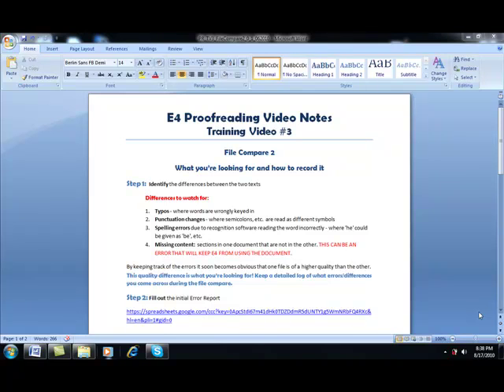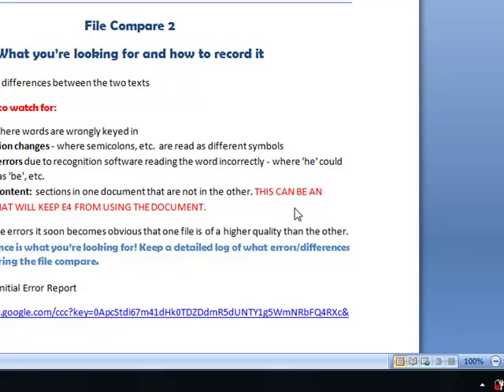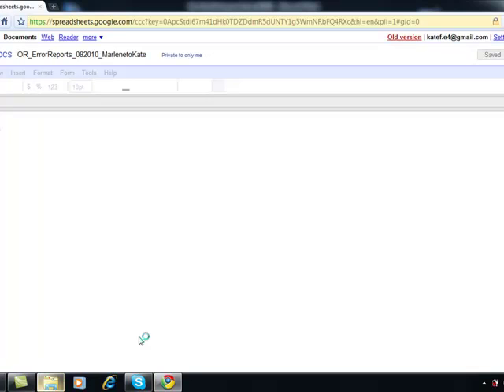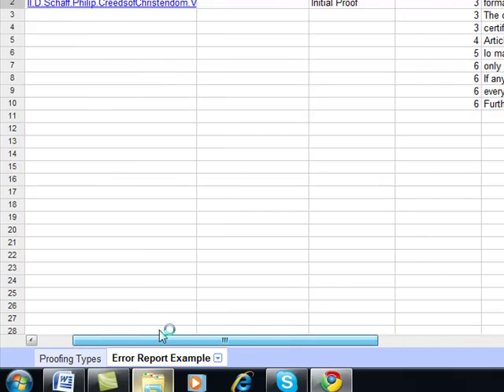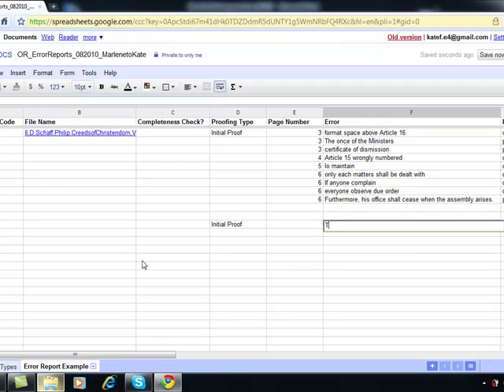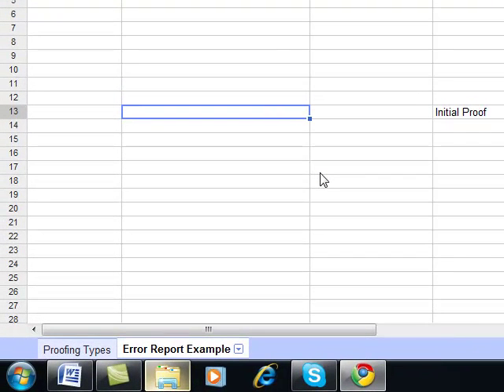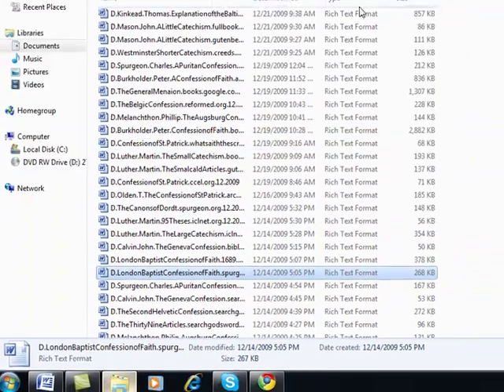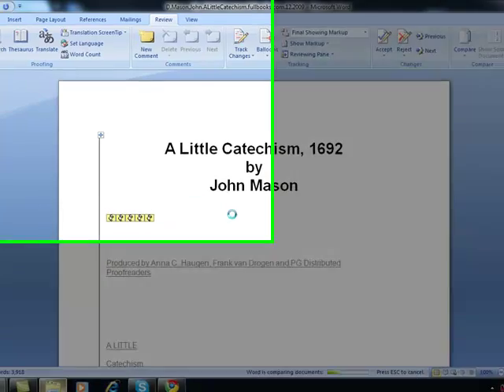PR TV3 FileCompare11 01 082010